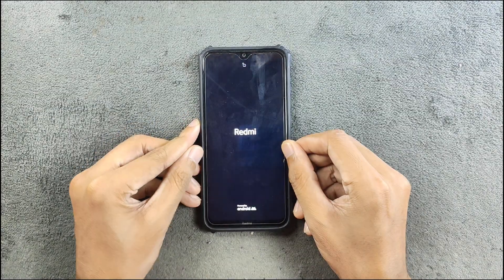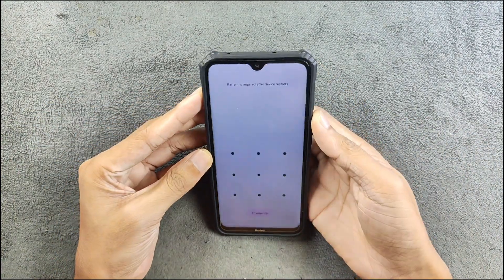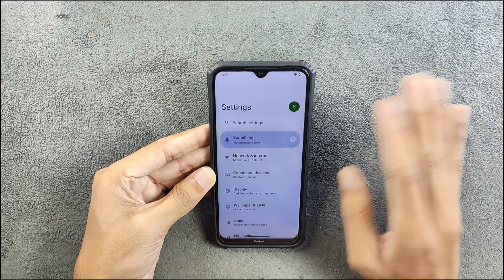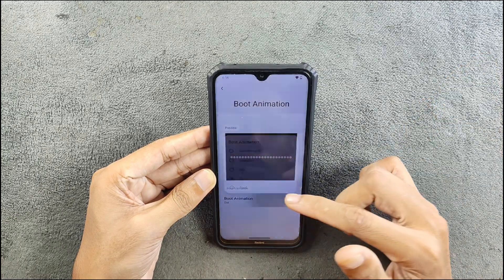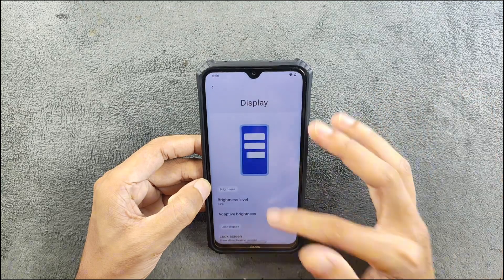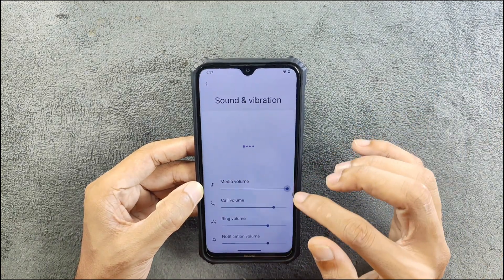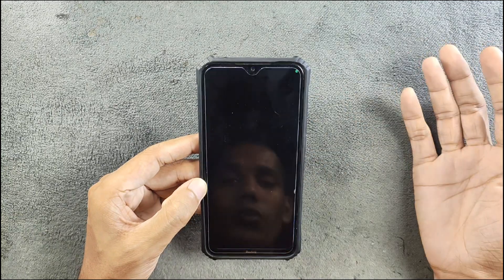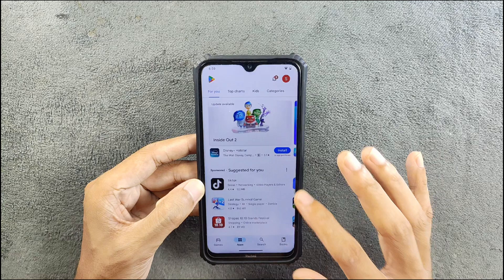SomethingOS 1.5 Based on Android 14 for Redmi Note 8/T | Detailed Review | RandomRepairs